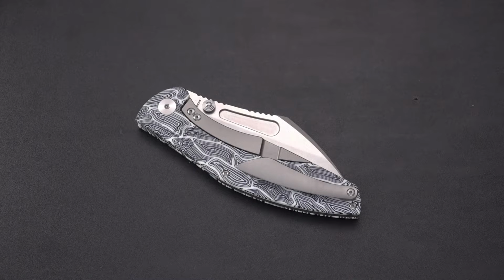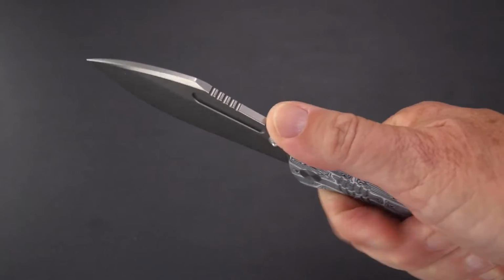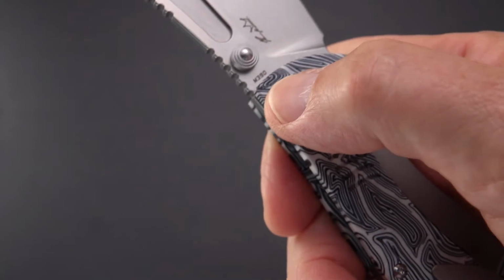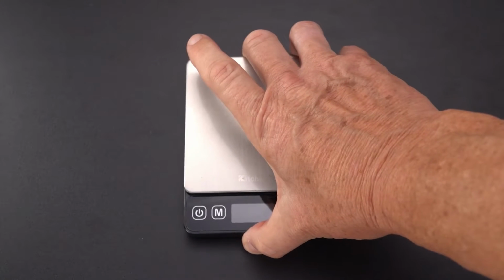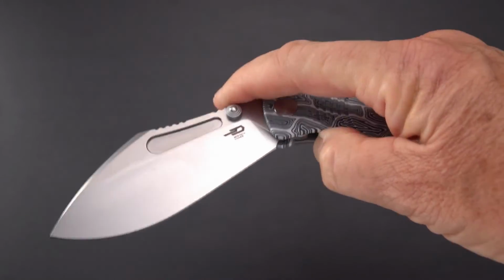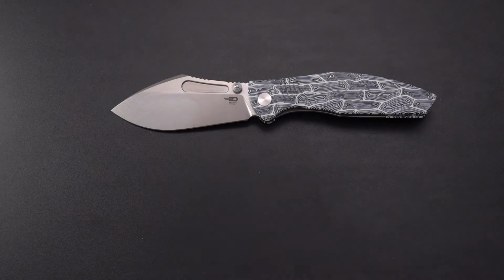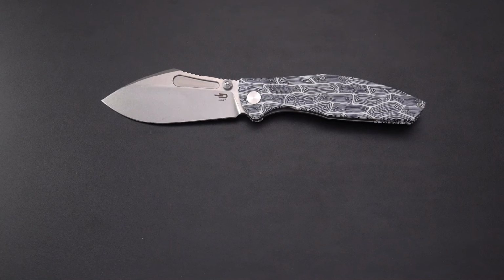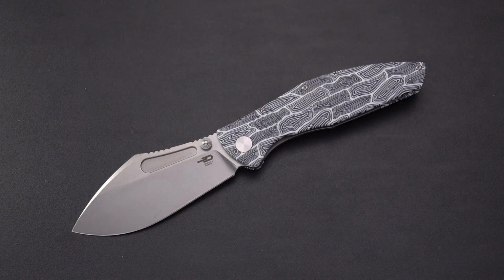Bestech LockNess: Massive Nessmuk Folding Blade by Morgan Koens!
what do you get when you combine the Lochness monster with a  Nessmuk skinner?
."LockNess!"
It's Big and Beautiful if you like the blade style and built from premium materials by Bestech, who is also the new go-to OEM for many knife names.

Yes, it is also pricey, but did we talk about that for the Socom Bravo, Bestech Fairchild, or Chaves Redencion?  Perhaps, and if you don't like this flavor you also have several other models to choose from.